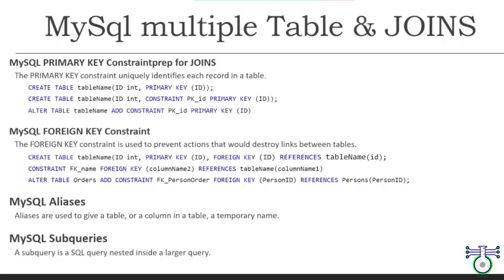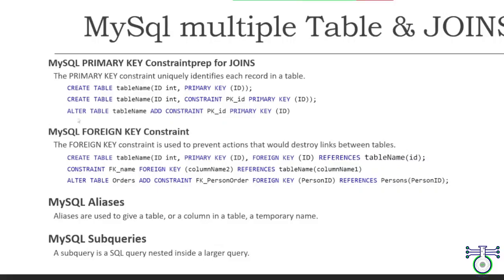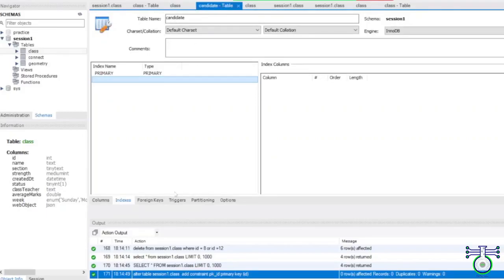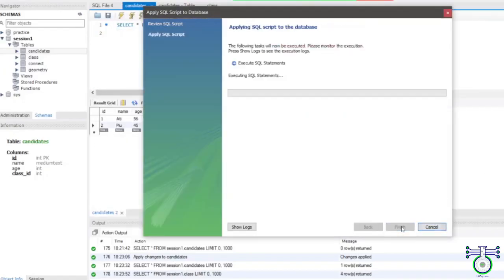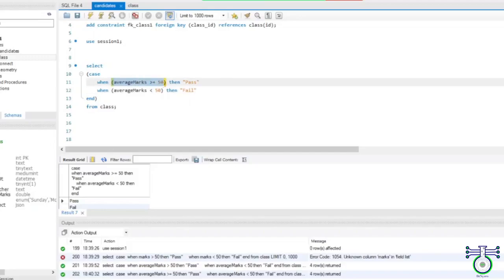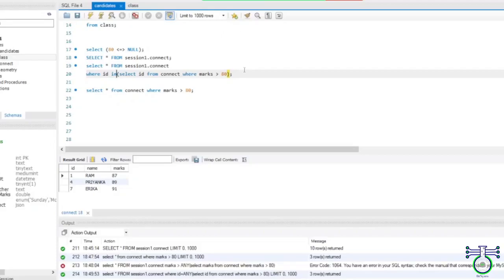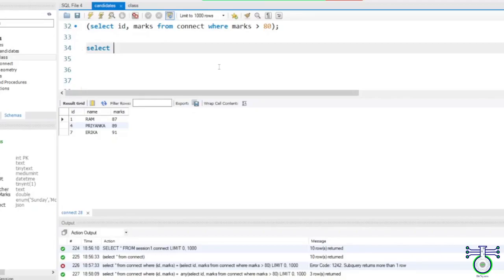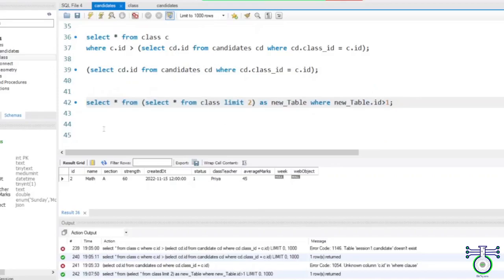MySQL Advanced: Relearn MySQL Relationships with Subqueries, Primary Keys, Foreign Keys and Aliases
0:31 Mutiple Table
1:35 MySQL workbench
4:30 Foreign Key
8:07 Primary Key
9:28 Create Table
13:24 Sub Queries
13:57 Scalar Operand Subqueries
15:48 Comparison Subqueries
17:50 ALL, IN, ANY, SOME Subqueries
21:57 Row Subqueries
24:15 EXISTS or NOT EXISTS Subqueries
25:56 Correlated Subqueries